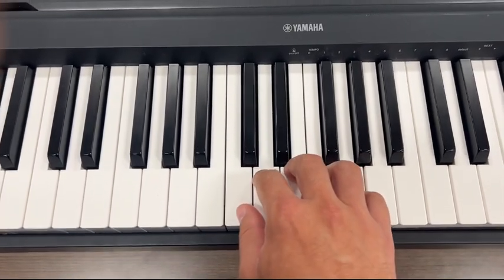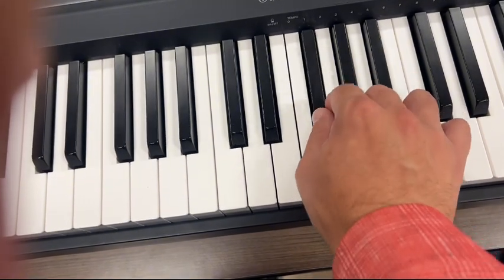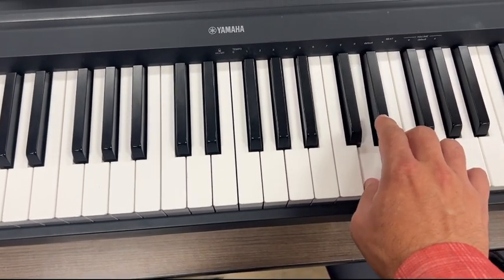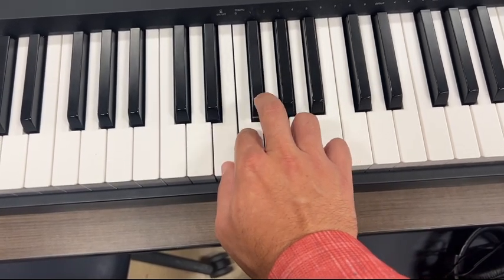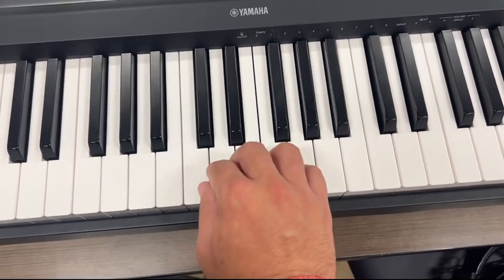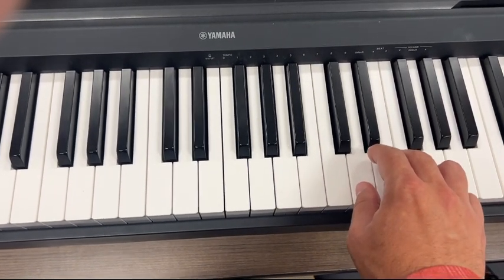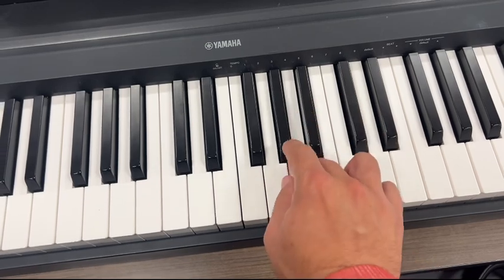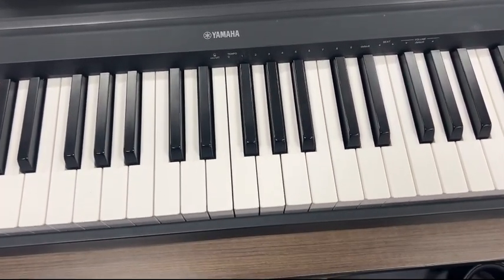Sequence of 3 notes forward and backward - Chromatic Scale. (1,2,3) and (3,2,1)